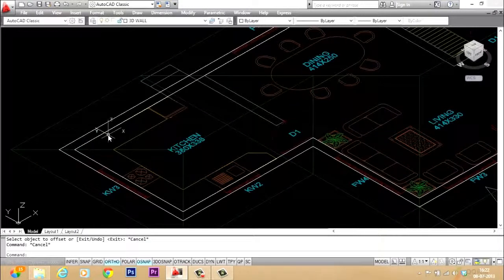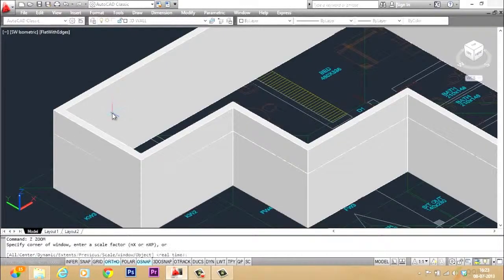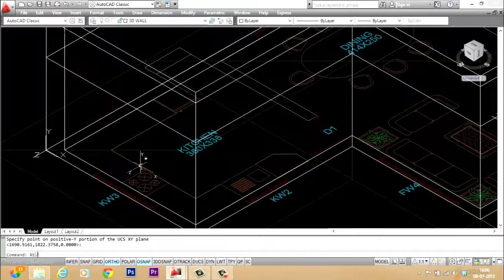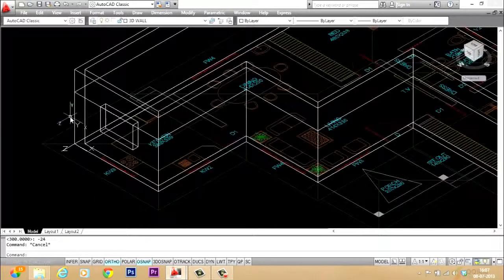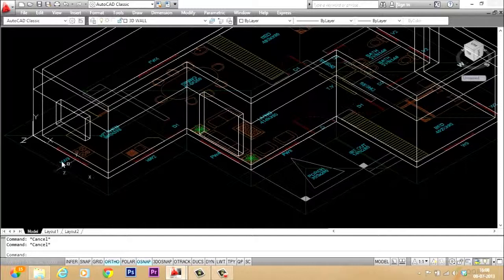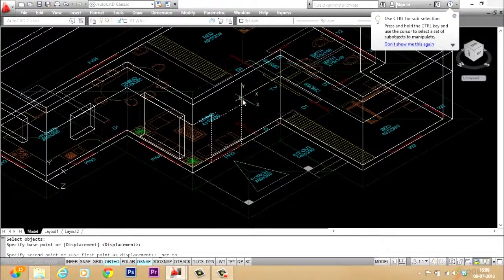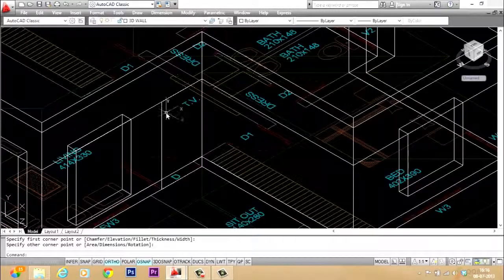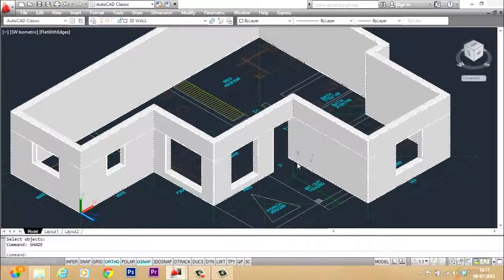AUTOCAD 3D HOUSE PART1 MAKE 3D WALLS OPTION 2